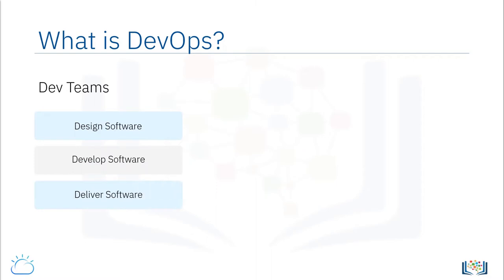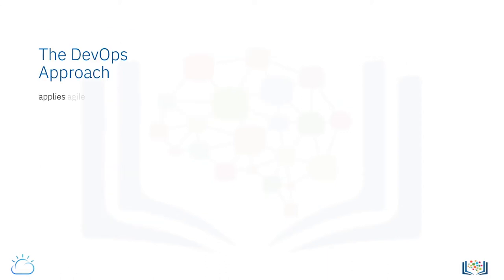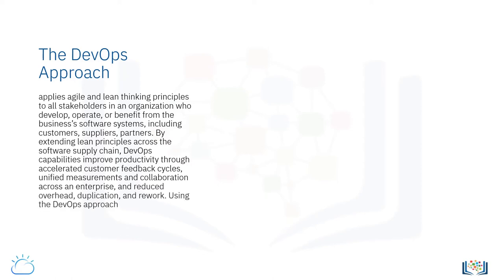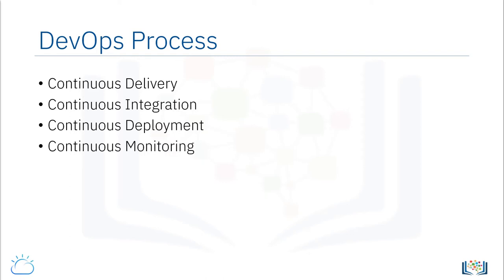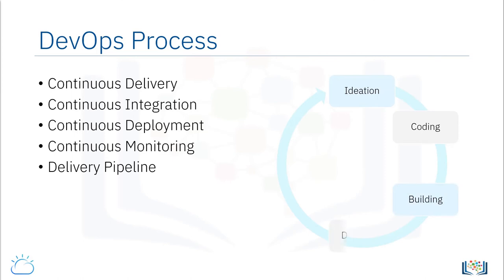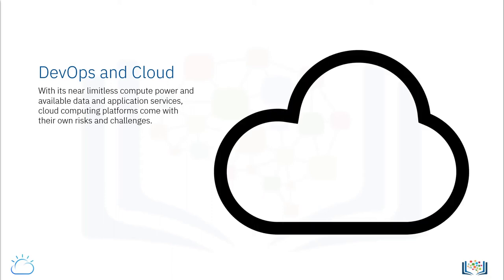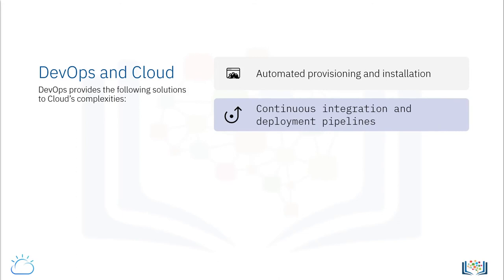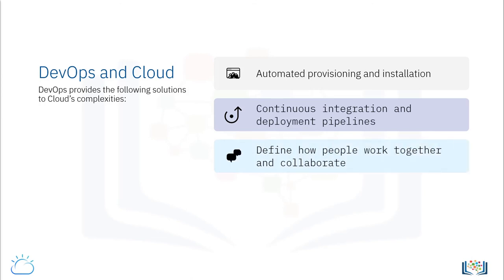2 4 2 DevOps on the Cloud